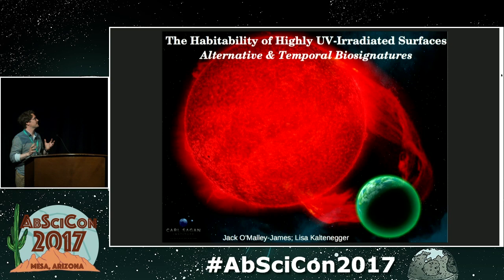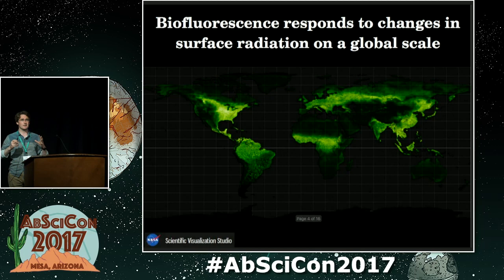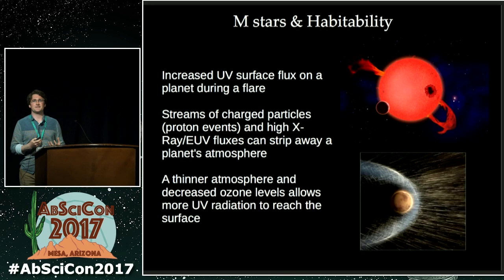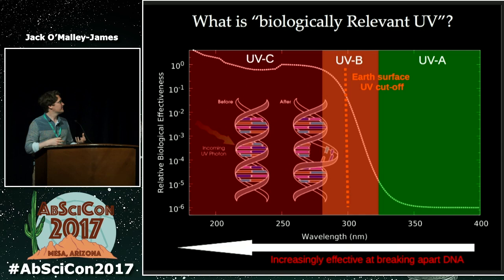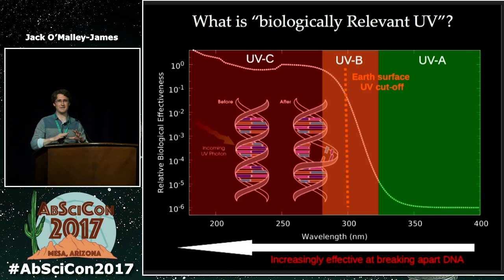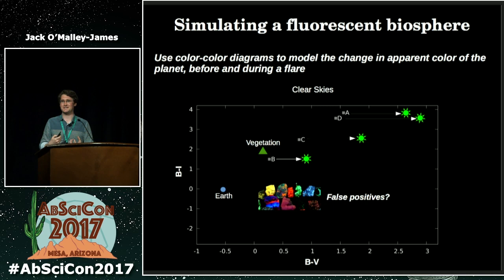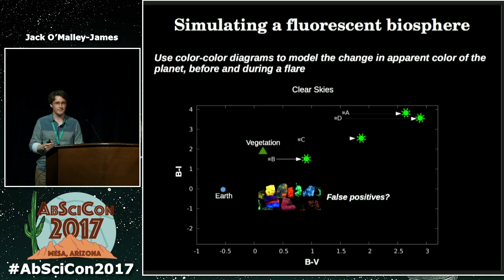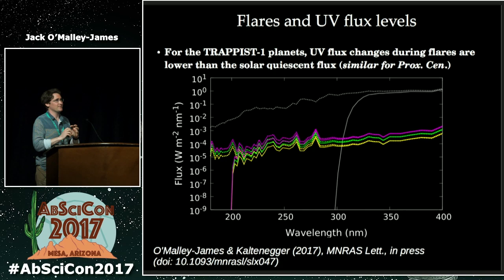AbSciCon 2017 • Day 1 • Session 1: Jack O'Malley-James